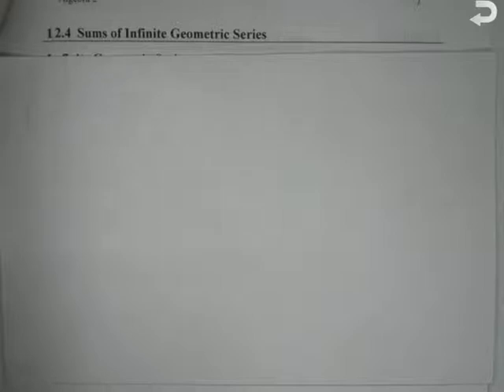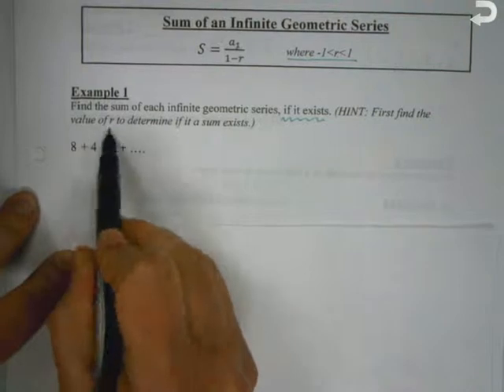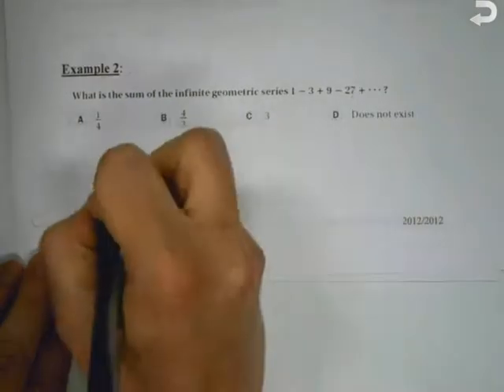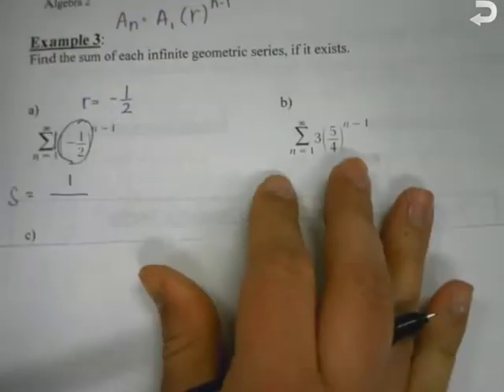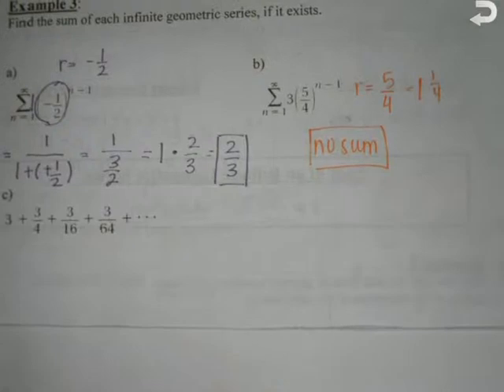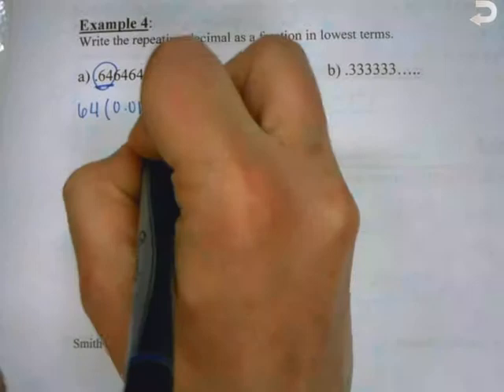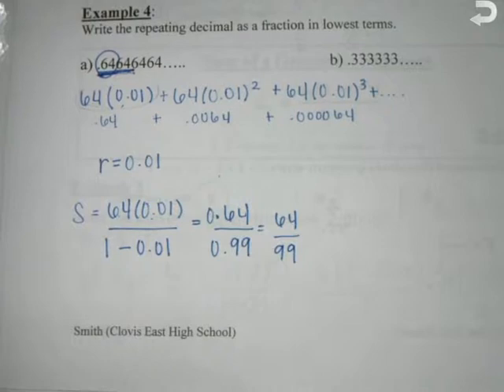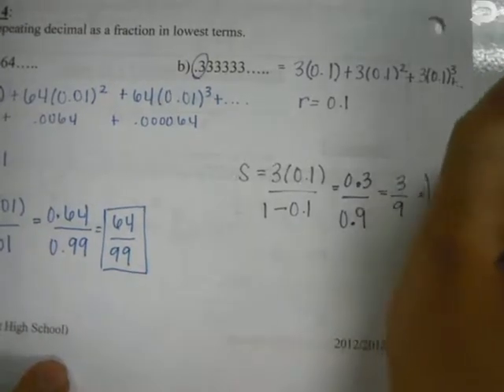Alg 2 12 4 Notes